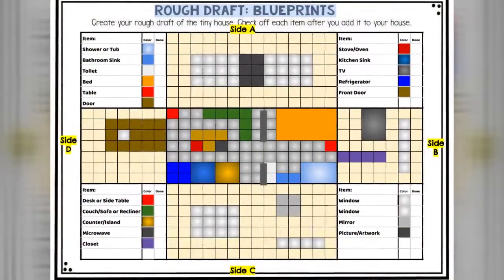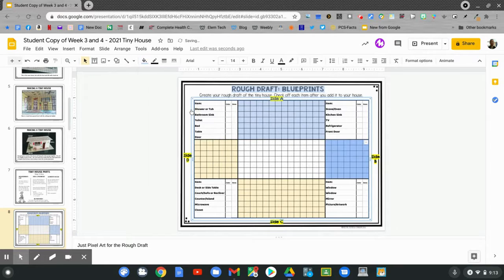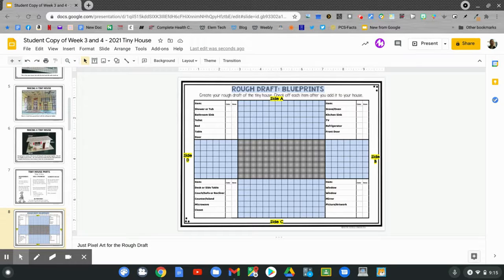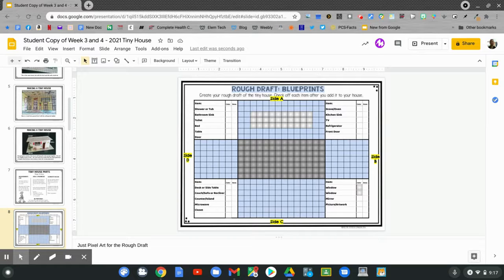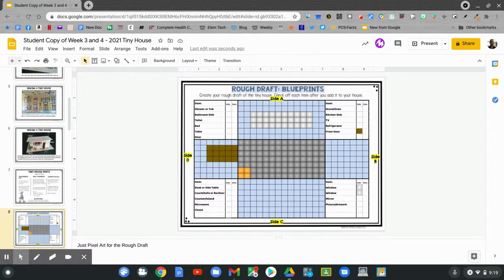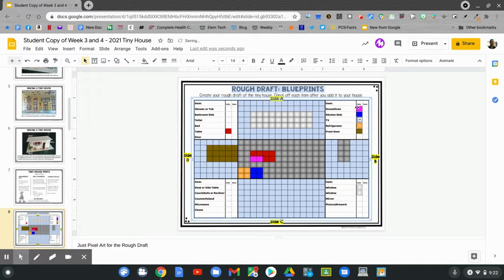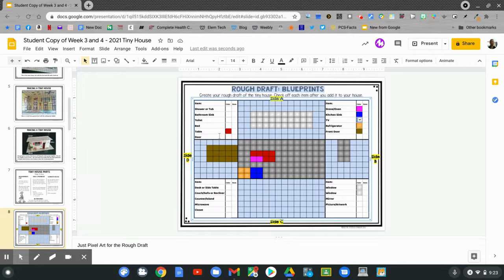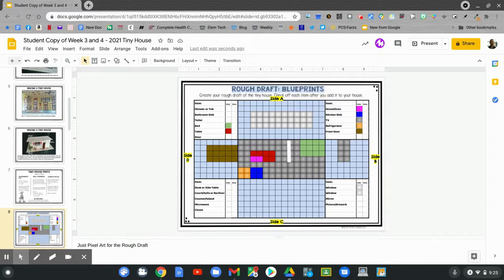3:4 2021 -5-6 Grade Tiny House Pixel Art R. Draft